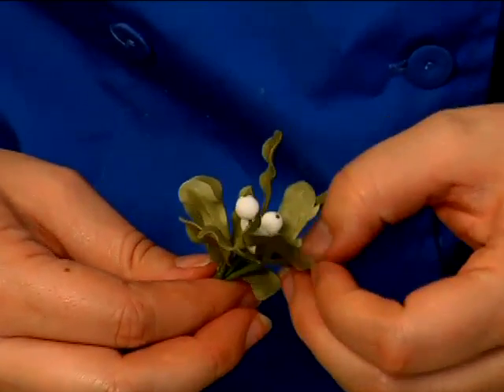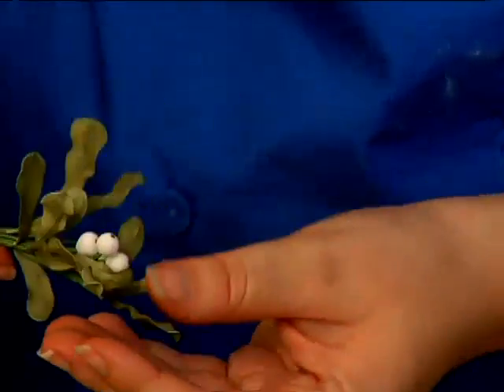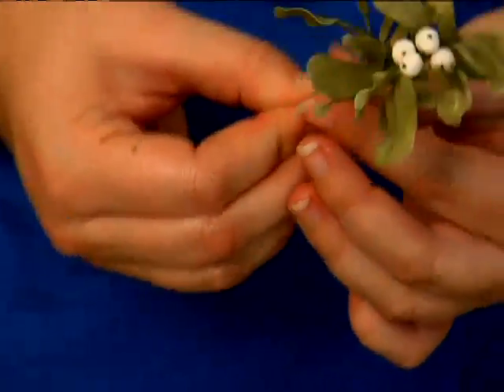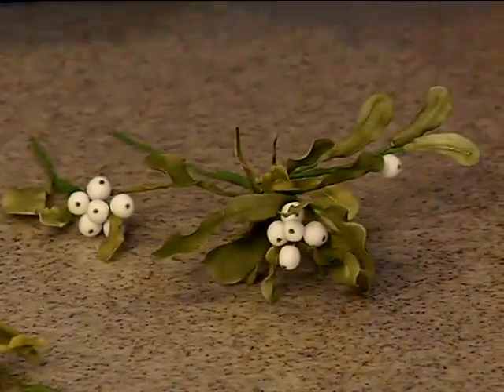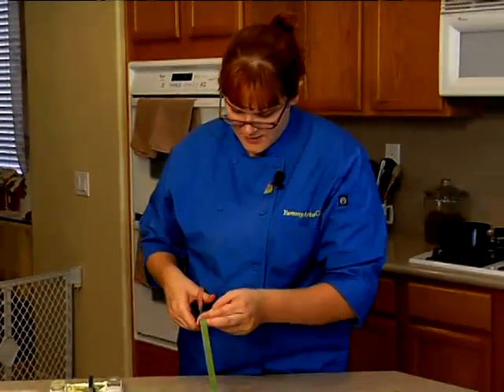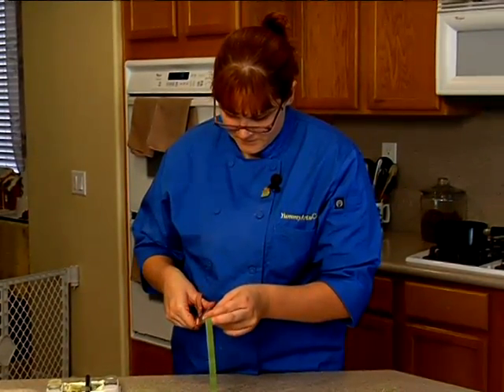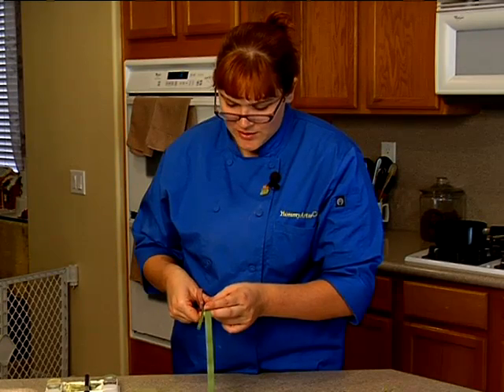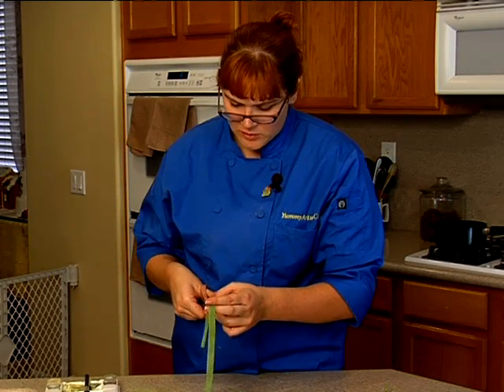Sugar Paste Mistletoe Winter Holiday Celebration Wedding Cake Decorating How To Video Tutorial Pt 7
From Oklahoma State Sugar Art Show winner, Amanda Hamilton Yother, comes this elegant and romantic Christmas cake!
You will learn how to make mistletoe so real that people won't believe it's made of gumpaste! Also Amanda shows you how to plant a big smacker on the side of a cake. :-)
This video set includes the template for that kiss! Perfect for a Winter wedding, engagement party, or Christmas party, this cake makes a bold statement. It's a cake that makes everyone smile, and one that will garner a lot of accolades!
This is a fifteen part video course. This video is Part 7 of 15.
This full video course, and more than 625 others, for every holiday, theme, and recipient, may be enjoyed completely AD FREE in the YummyArts library, 24/7! This video course also includes the template for the lip print shown on the side of this cake!